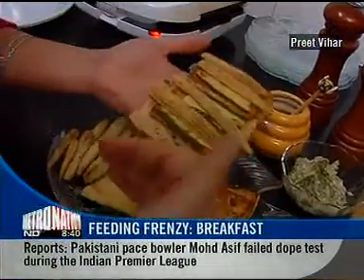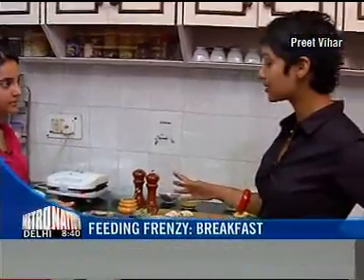Kishi at Breakfast Show Part 2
Breakfast Show on NDTV Metro Nation,14th June